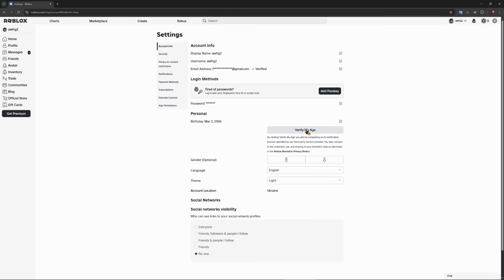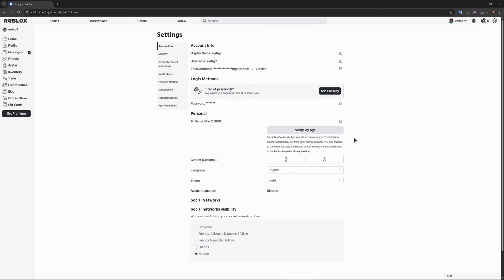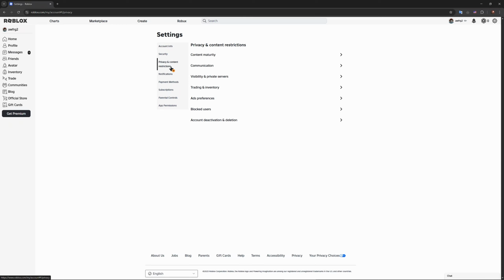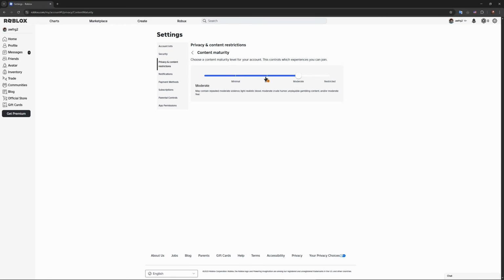How To Fix This Experience Is Not Accessible Because It Is Unrated Roblox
How To Fix This Experience Is Not Accessible Because It Is Unrated Roblox | Step-by-Step Fix (2026)

Having trouble accessing a game on Roblox and getting the error "This Experience Is Not Accessible Because It Is Unrated"? In this step-by-step guide, we’ll show you exactly how to fix this issue in 2026. Learn how to change your account settings, adjust parental controls, and allow unrated experiences on both mobile and PC.

In this video, you’ll learn:

Why this Roblox error appears

How to enable experiences that are unrated

How to fix the issue on mobile and desktop

How to update age restrictions and privacy settings

Perfect for players who can't join certain games or are locked out due to experience rating issues.